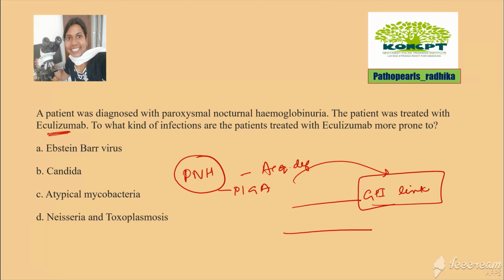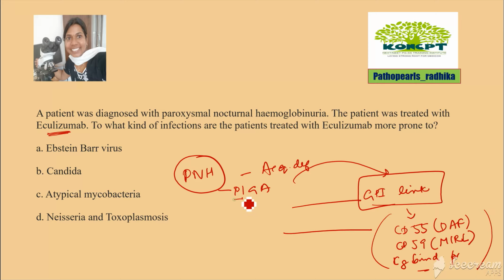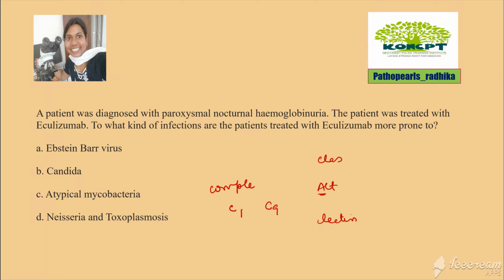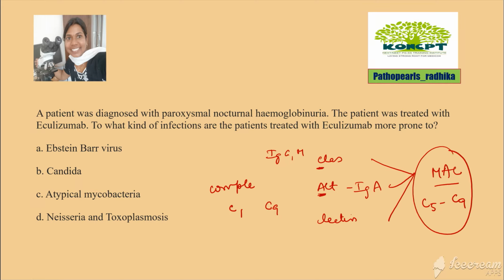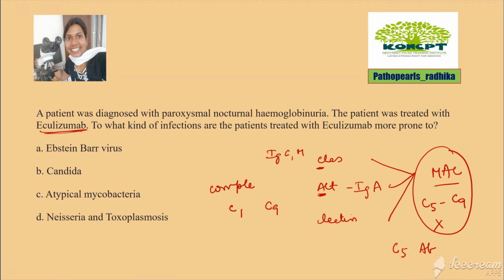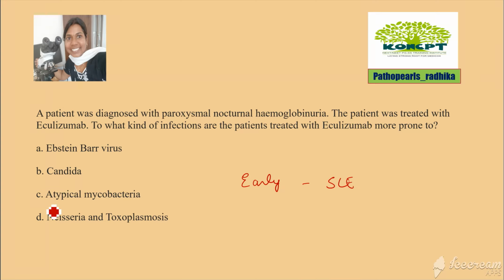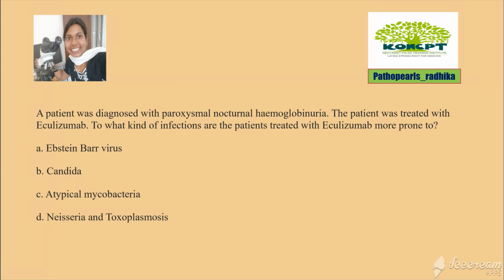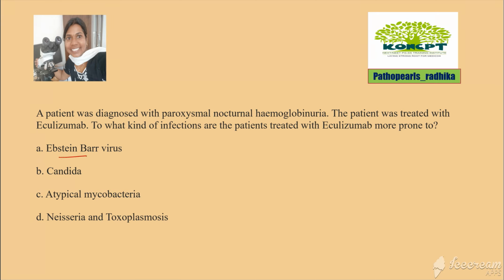5 min discussion; PNH